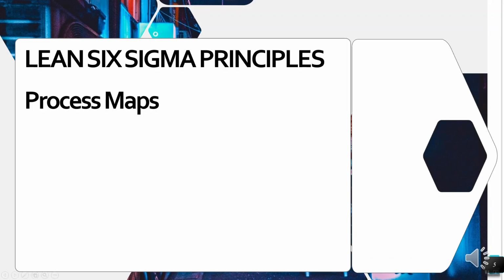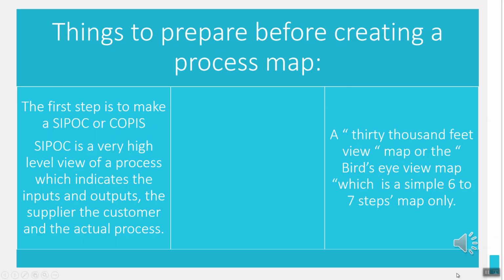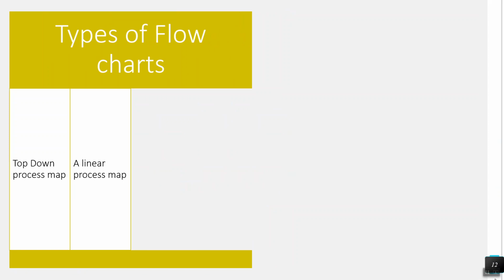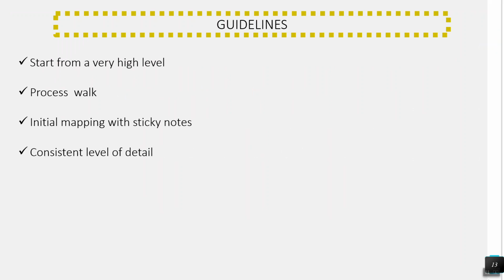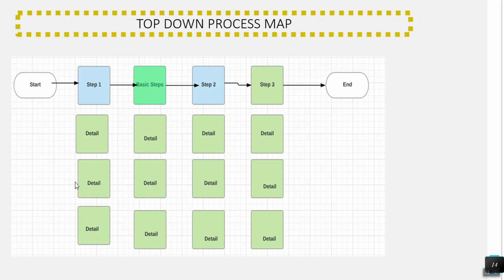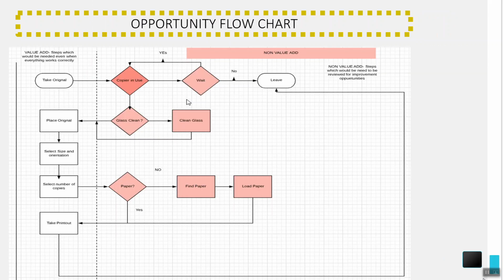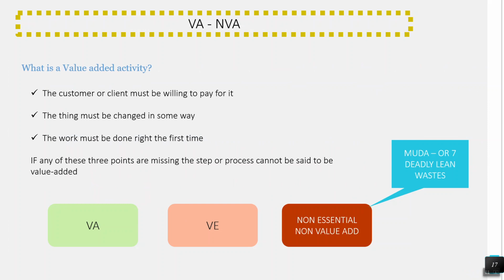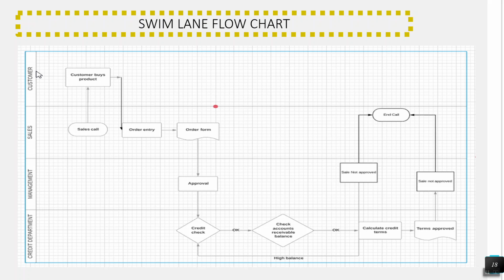LEan Principles Process MApping